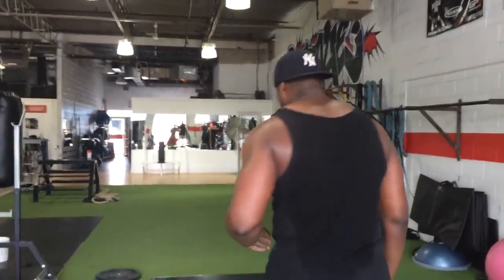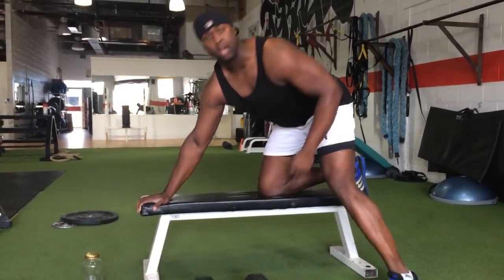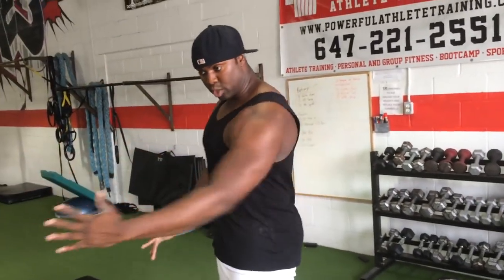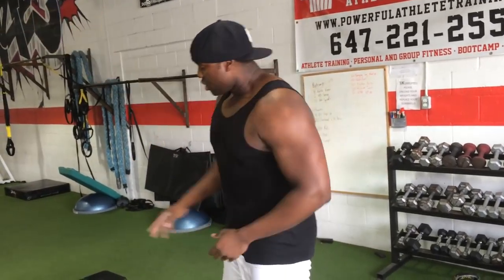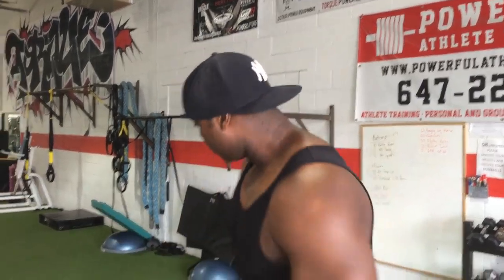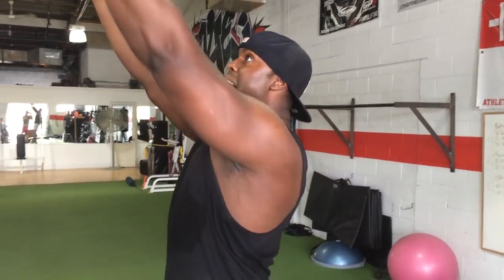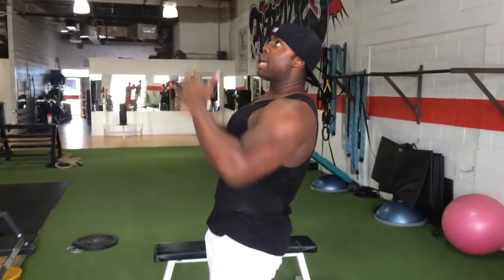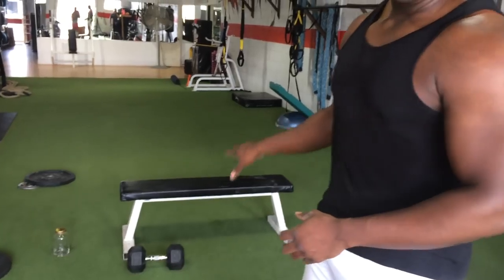One-Arm Dumbbell Row: Proper Form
To hit the lats with the dumbbell row, pull in more of a sweeping "J" motion with the dumbbell starting slightly in front of the shoulder.

The one-arm dumbbell row, performed with one knee and one hand supported on a bench, is often misused and mistaken for an upper back exercise to train the shoulder retractors. What's important to remember is that the fibers of many scapular retractors (like the rhomboids) travel in more of a horizontal pattern. Using a neutral grip to pull a dumbbell from ground-level straight up to a horizontal body doesn't make these muscles work effectively. To really hit the lats, pull the dumbbell using more of a "drag" pattern that starts slightly in front of the shoulder and finishes closer to the mid-torso. – Lee Boyce